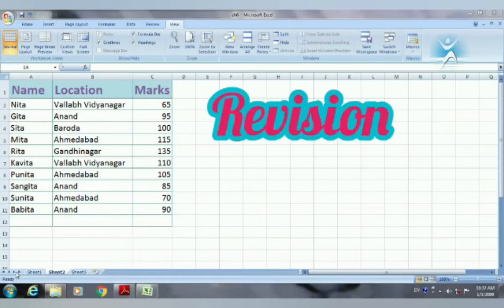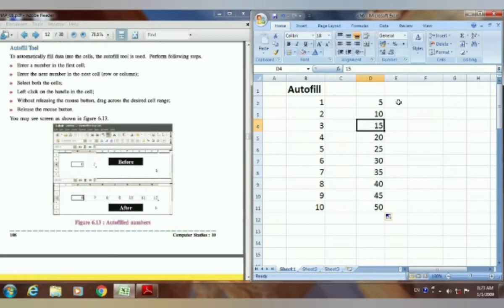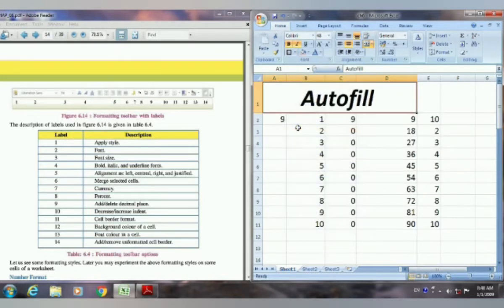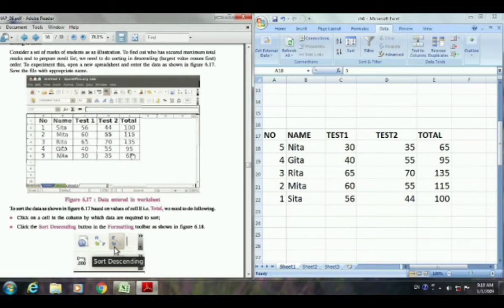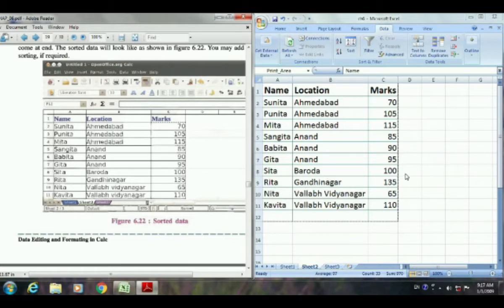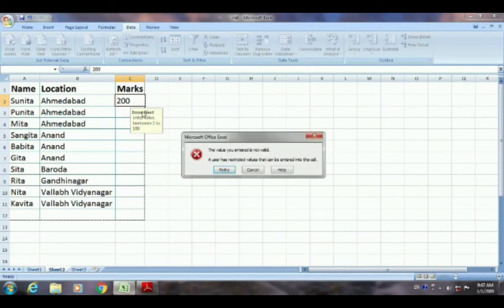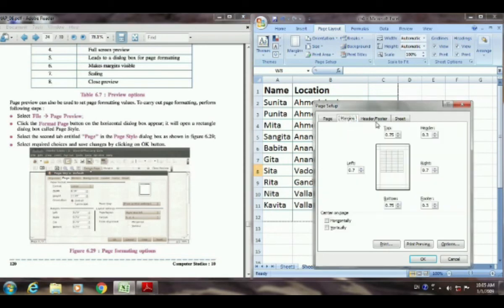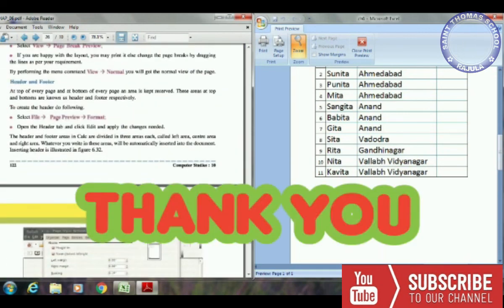Class 10, COMPUTER, CHAP. 06 (Data Editing and Formating Calc) Part - 2